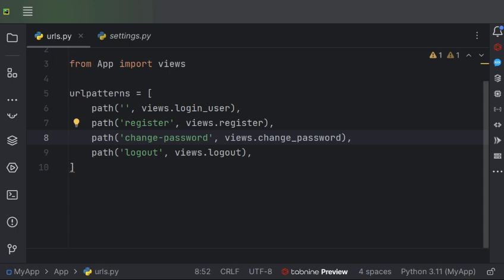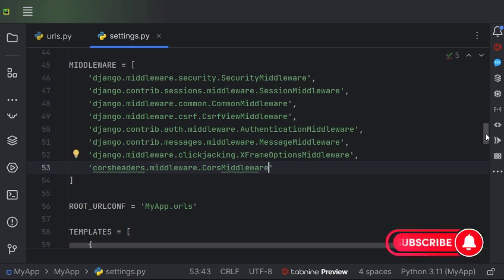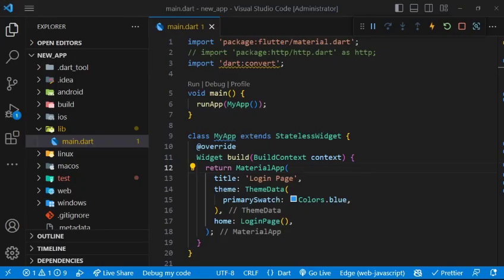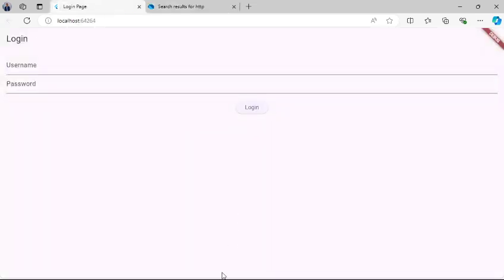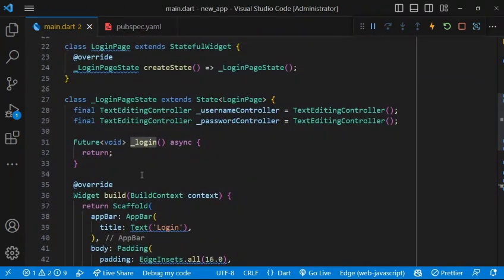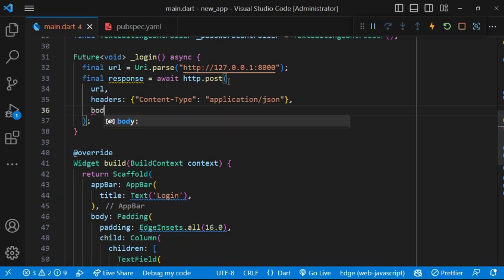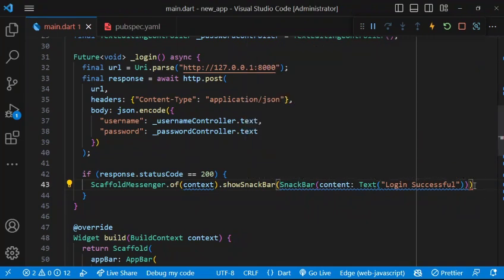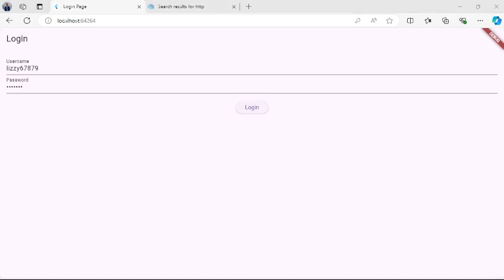How to Connect Your Flutter App with Django API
In this tutorial, I will show you how to seamlessly link your Flutter app with your Django API. We'll cover everything you need to know, from configuring CORS headers in Django to making HTTP requests in Flutter. By the end of this video, you'll have a working connection between your mobile app and backend, allowing you to fetch data, send requests, and build more dynamic applications.

🔥 Topics Covered:
Setting Up CORS Headers in Django - Learn how to configure your Django settings to handle requests from your Flutter app using django-cors-headers.
Adding HTTP Package in Flutter - Integrate the http package in Flutter to handle API requests and responses.
Writing API Functions in Flutter - Build functions to make GET, POST, PUT, and DELETE requests to your Django API.

📚 Requirements:
Basic knowledge of Django and Flutter
Installed Flutter SDK
A Django API ready to be connected

💬 Have Questions?
Drop them in the comments below, and I'll be glad to help!

Happy Coding! 🎉